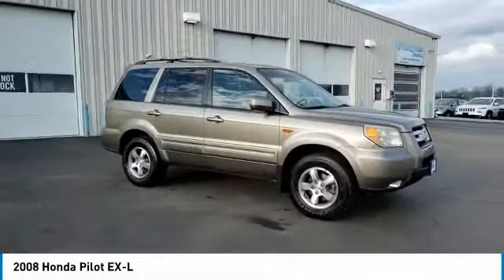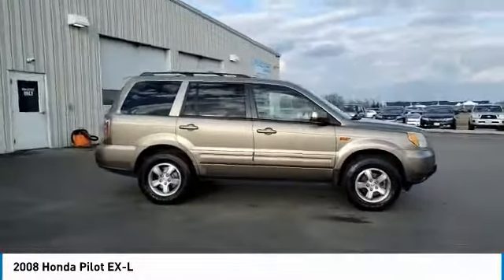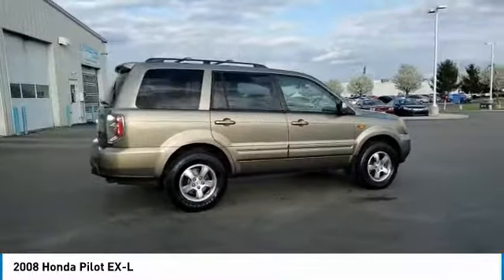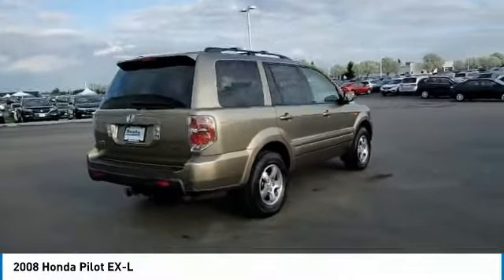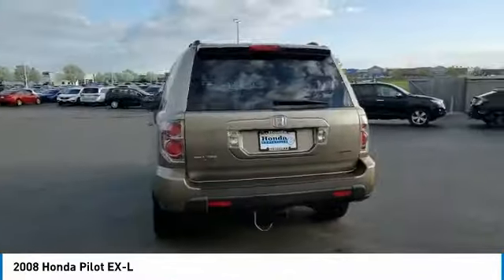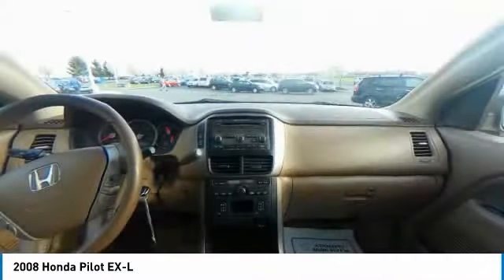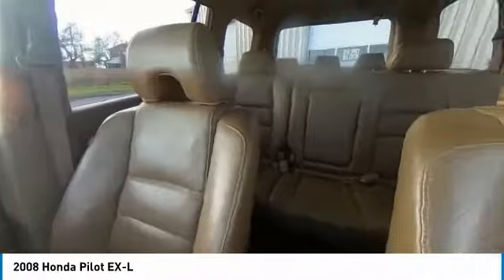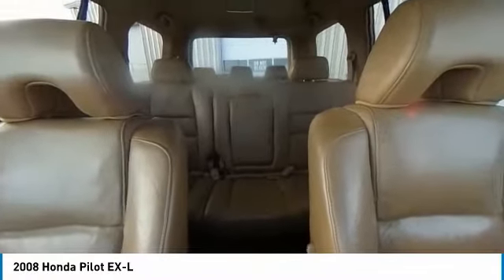2008 Honda Pilot Marysville, Dublin, Delaware, Worthington, Marion, OH 8B041208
Mocha Metallic Used 2008 Honda Pilot available in Marysville, Ohio at
2008 HONDA PILOT Marysville, OH
Stock# 8B041208

Honda Marysville
640 colemans Crossing Blvd

*DESIRABLE FEATURES:* 4WD, HEATED SEATING, REAR HEAT / AC, LEATHER, MOONROOF, ALLOY WHEELS, 3RD ROW SEAT, HOMELINK, KEYLESS ENTRY, FOG LIGHTS.

*SERVICE & MAINTENANCE COMPLETED:* Stock# 8B041208 FEATURES NO LESS THAN $1,216 IN PREVENTATIVE MAINTENANCE & SAFETY EQUIPMENT UPGRADES. Specifically this Honda Marysville 2008 Honda Pilot reconditioning process Included: Performed a Complete Inside & Out Vehicle Detail, Performed a Complete Inside & Out Vehicle Detail, Replaced rear brake pads & resurface brake rotors, Performed complete used car vehicle inspection, Performed complete used car vehicle inspection, Performed oil and filter change, and Performed oil and filter change!

Of all the used cars for sale in Ohio this four wheel drive 2008 Honda Pilot EX-L features an impressive 3.50 Engine with a Mocha Metallic Exterior with a Saddle Leather Interior. With only 235,627 miles this 2008 Honda Pilot is your best buy in Columbus, OH.

*TECHNOLOGY FEATURES:* This 2008 Honda Pilot represents one of many of Honda Marysville used vehicles for sale in Columbus, OH and includes: Steering Wheel Audio Controls, Aftermarket Anti Theft System, Anti Theft System, Outside Temperature Gauge, Garage Door Opener, Single-Disc CD Player

*STOCK# 8B041208* Honda Marysville has this 2008 Honda Pilot EX-L ready for a quick sale today. Don't forget Honda Marysville will buy or trade for your car, truck, SUV, van, motorcycle and/or ATV!

*MECHANICAL FEATURES:* Scores 20.0 Highway MPG and 15.0 City MPG! This Honda Pilot comes Factory equipped with an impressive 3.50 engine, an automatic transmission. Other Installed Mechanical Features Include Heated Mirrors, Power Windows, Traction Control, Power Mirrors, Disc Brakes, Tire Pressure Monitoring System, Cruise Control, Rear Window Wiper, Intermittent Wipers, Tachometer, Power Steering, Variable Speed Intermittent Wipers

*Used Cars Columbus Ohio:* with over 380 Honda used cars for sale at our Columbus, OH Honda dealership. Honda Marysville has the used cars Columbus, Ohio shoppers trust for safety, reliability and service. This week you'll select from one of the 86 Honda Pilot suvs like this Mocha Metallic 2008 Honda Pilot EX-L that we have in stock!